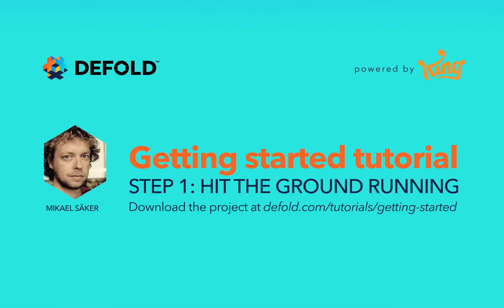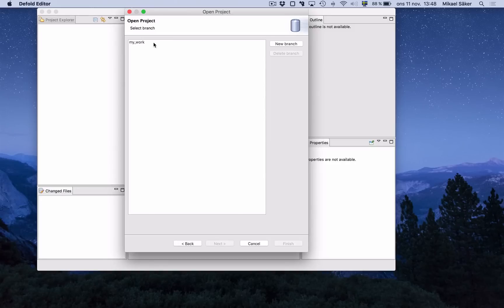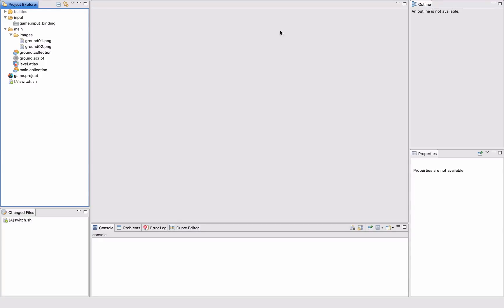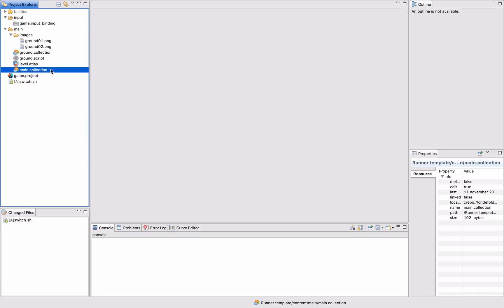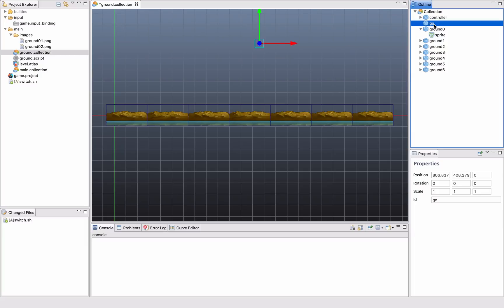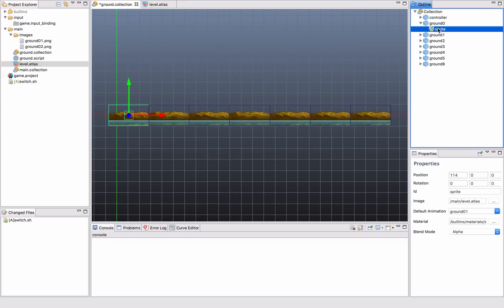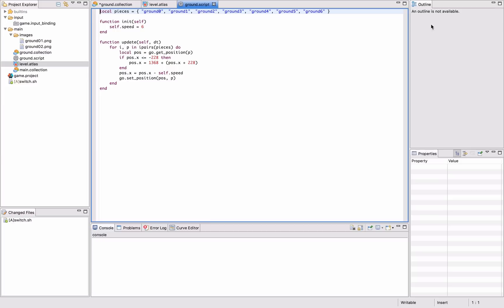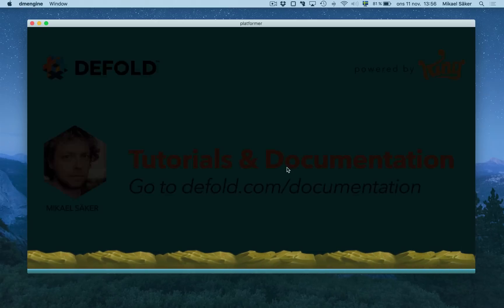Defold Getting Started Tutorial Step 1 – Hit the ground running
Learn how to use King’s free game engine in this easy tutorial.